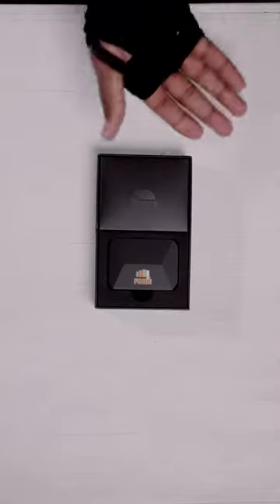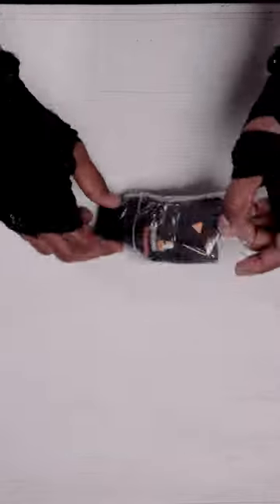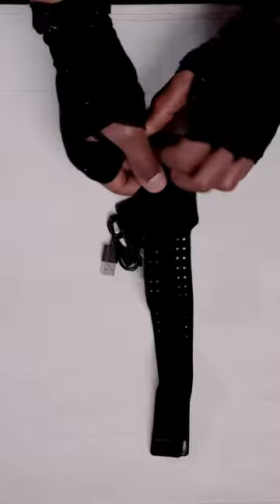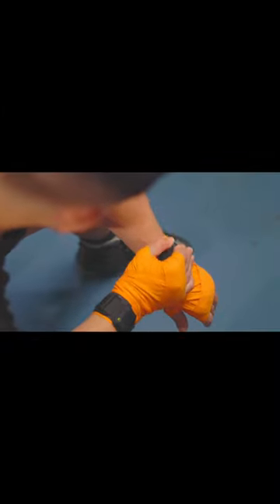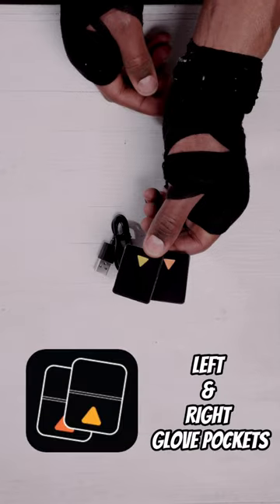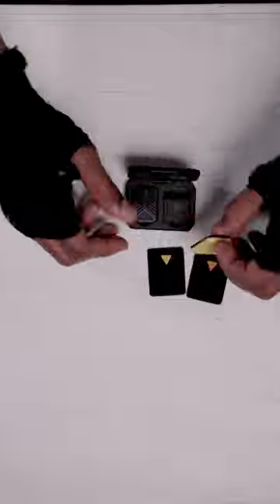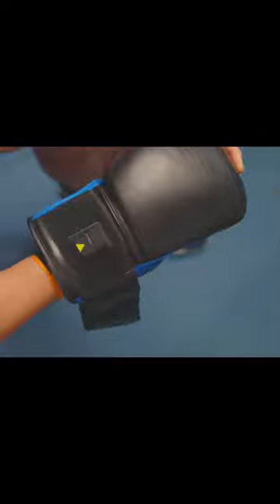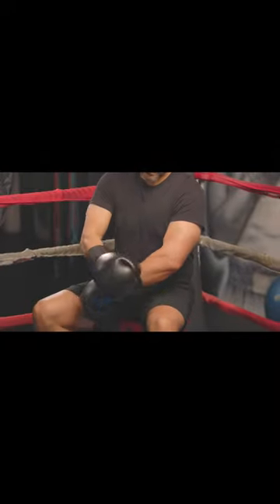Unboxing the POWA Punch Sensors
The wait is finally over. Get to see what is inside your POWA Boxing package.